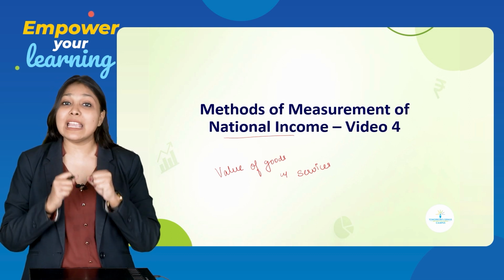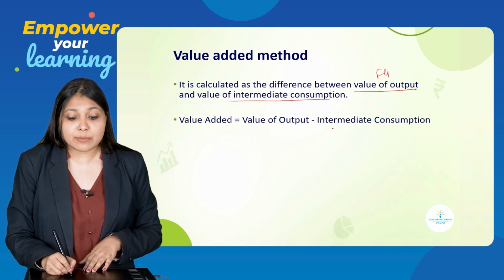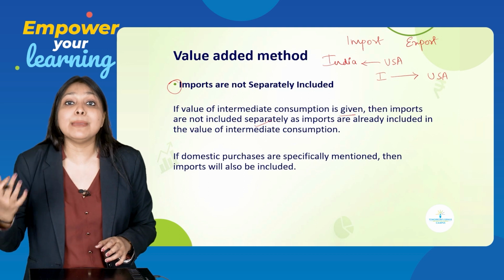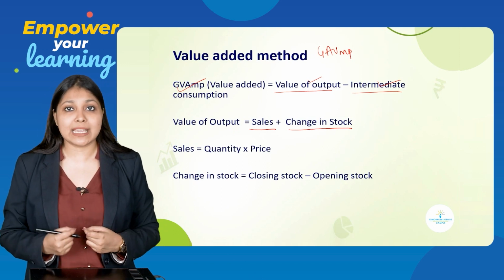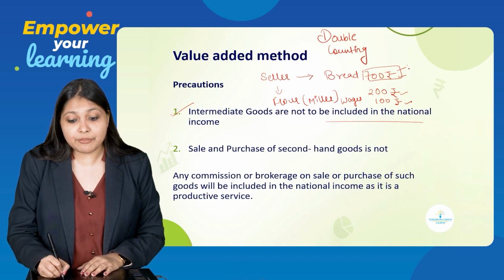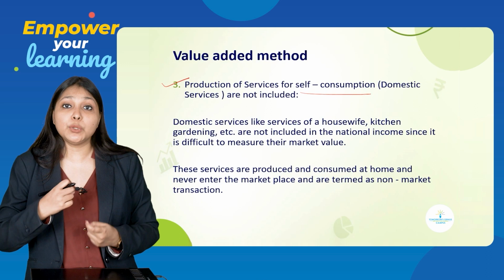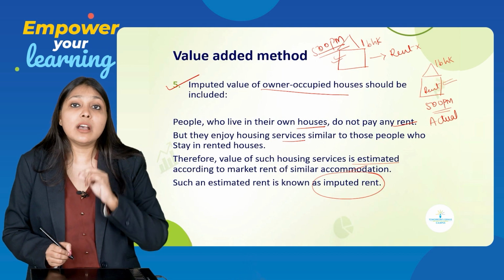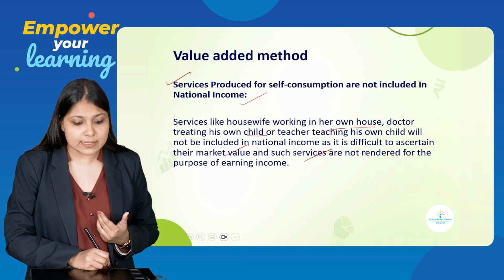Methods of Measurement of National Income | Part I | Class 12 | Economics | Riteeka Mam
Uncover, decode and master Methods of Measurement of National Income (Part 1) in this video on National Income Accounting. The topic is a delight to study now🤩

It includes:
✔The Methods used to measure National Income
✔The meaning of Value-Added Method and its Formula
✔The Precautions involved in the Value-Added Method

⏳Timestamps⏳
[0:00] Introduction to the video on measuring national income.
[0:54] Explanation of the three methods for measuring national income: Value Added Method, Income Method, and Expenditure Method.
[2:11] Detailed explanation of the Value Added Method.
[4:12] Calculation of value added and its importance in measuring national income.
[5:25] Explanation of intermediate consumption and final goods.
[6:47] Handling imports and exports in the Value Added Method.
[8:02] Clarification on including imports and exports in national income.
[8:52] Discussion of industrial classification of producing enterprises.
[10:08] Precautions when calculating national income using the Value Added Method.
[11:48] The exclusion of secondhand goods in national income.
[12:20] The inclusion of brokerage or commission in national income for secondhand goods.
[13:01] Production of services for self-consumption and domestic services.
[14:40] Inclusion of change in stock of goods inventory in national income.
[15:23] Production of goods for self-consumption and the concept of imputed value.
[17:08] Discussion on imputed value for goods.
[18:17] The exclusion of services produced for self-consumption in national income.
[19:12] Conclusion and contact information.